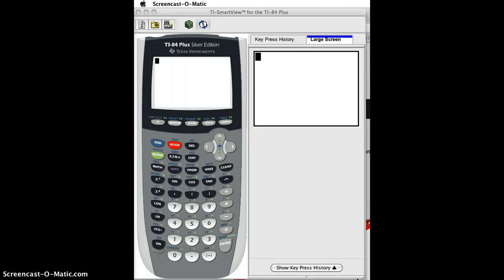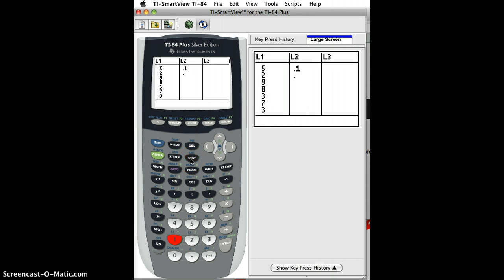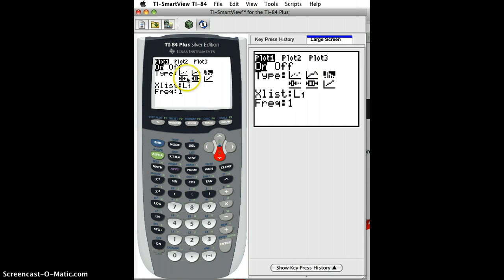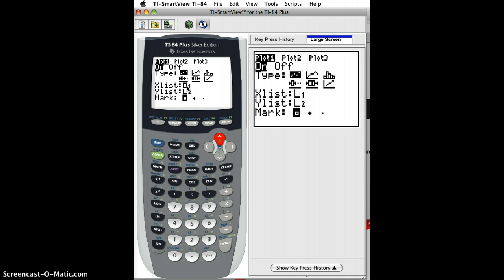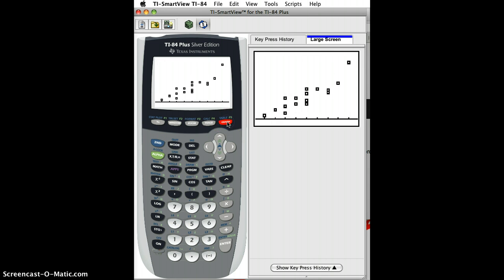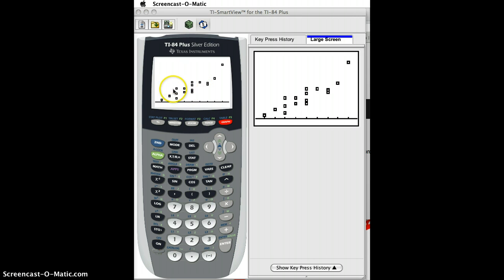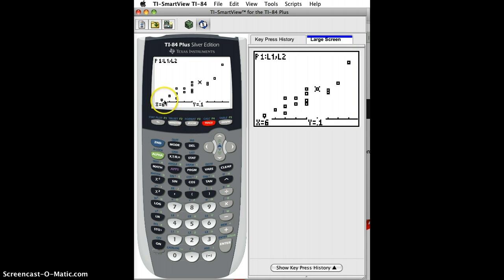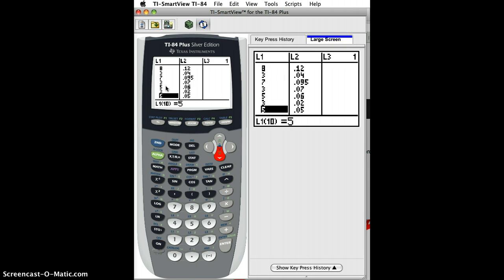Creating a Scatterplot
This tutorial describes how to create a scatterplot with your calculator